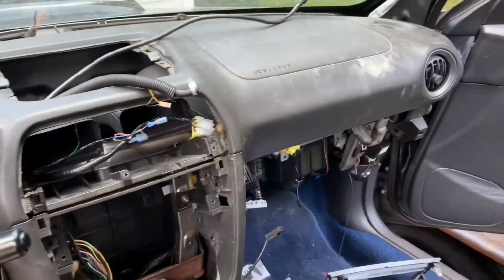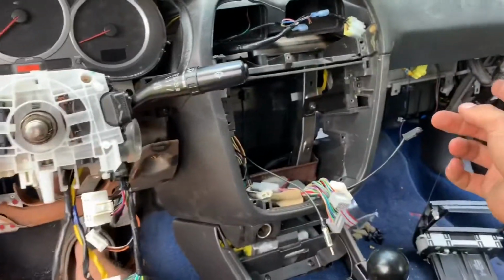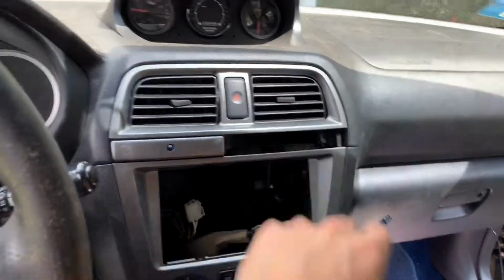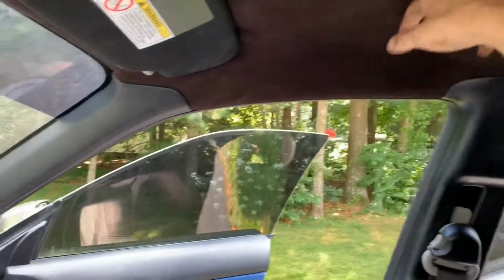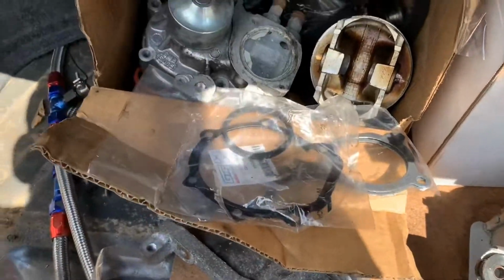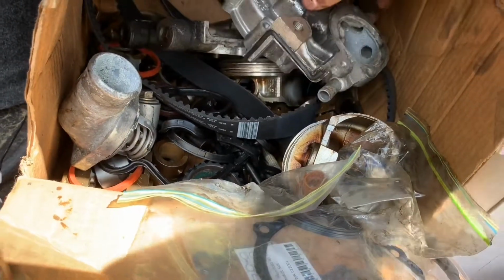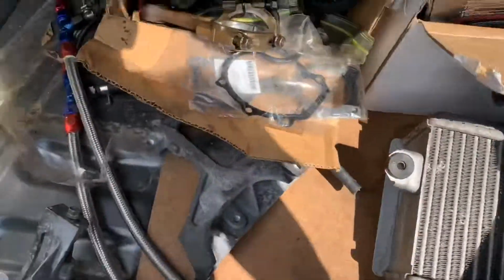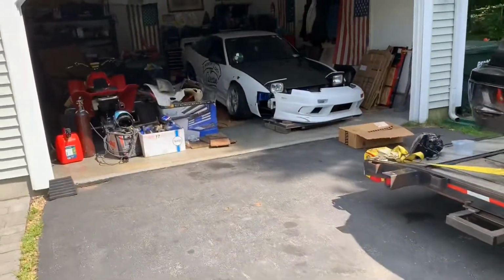Cheapest Sti!!? 04 STi Rebuild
Found this neglected, forgotten about sti 1.5 hours away. Figured I’d attempt to bring her back from the dead.